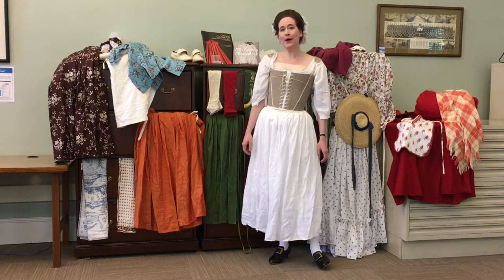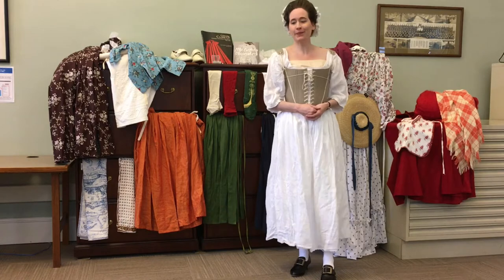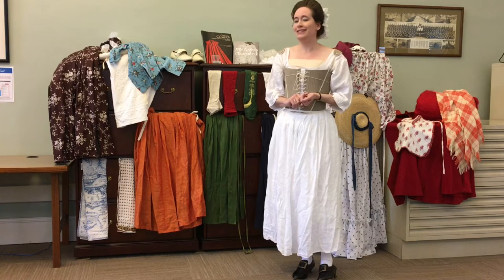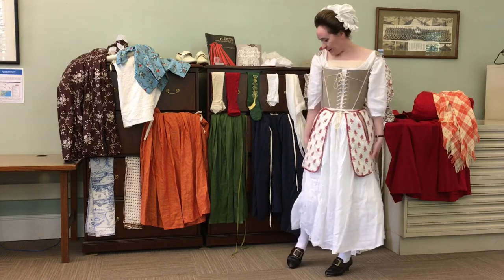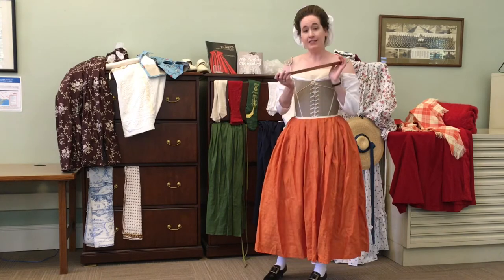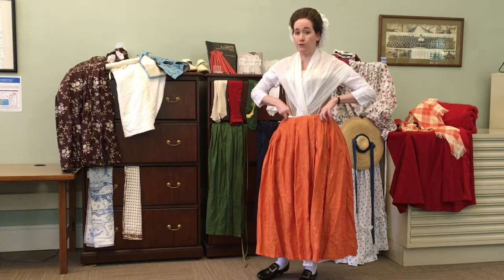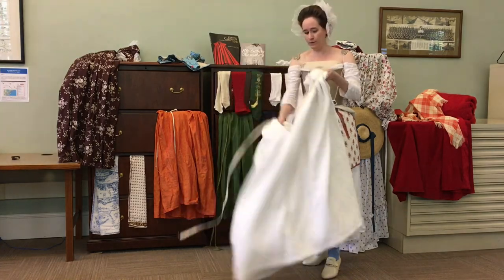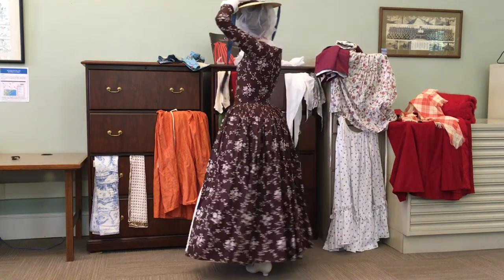The Historical Costumes of Outlander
Join librarian Genevieve for this online video as she takes you through a step by step historical costume demonstration of what three different women would be wearing during the time period of Outlander.